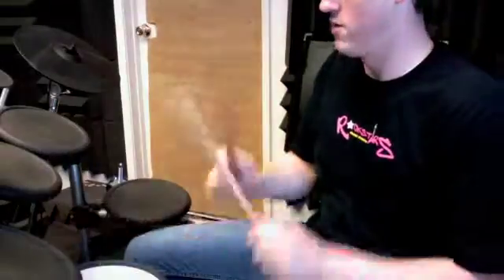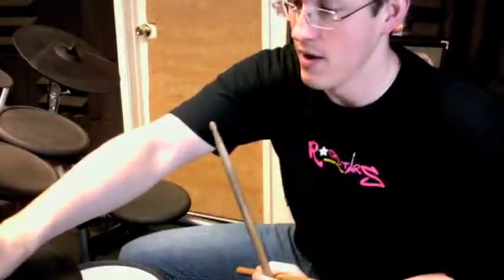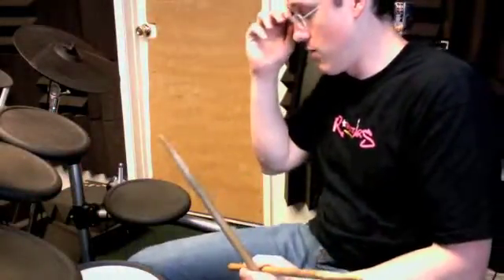BP_090509_JP_1100